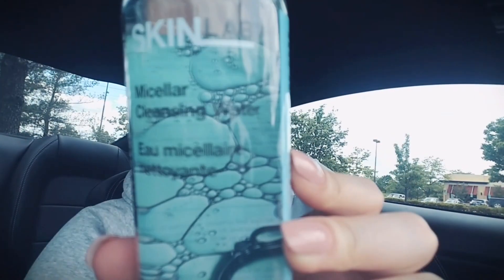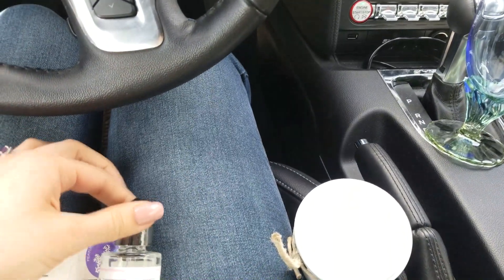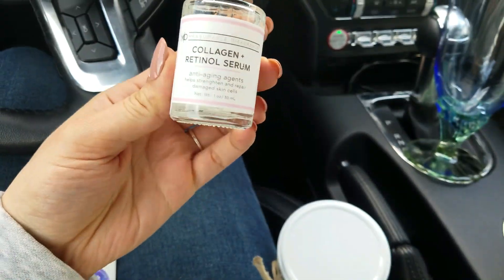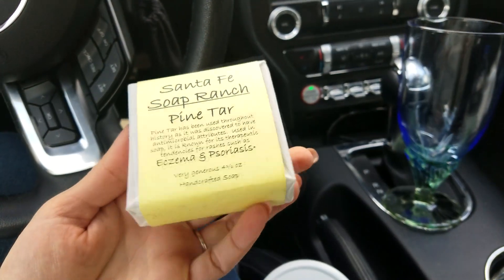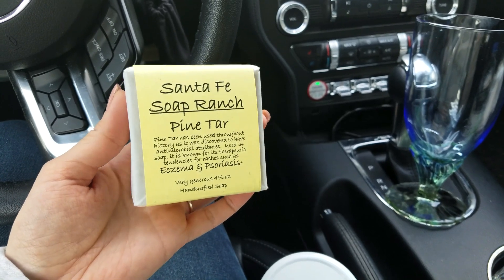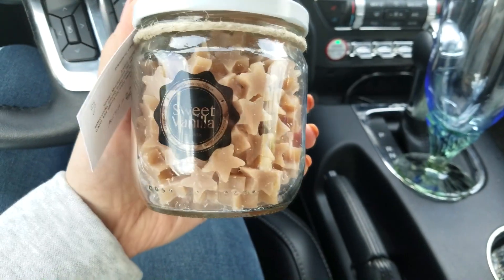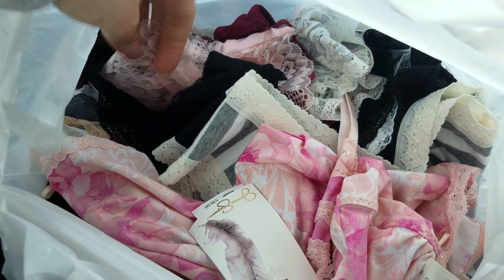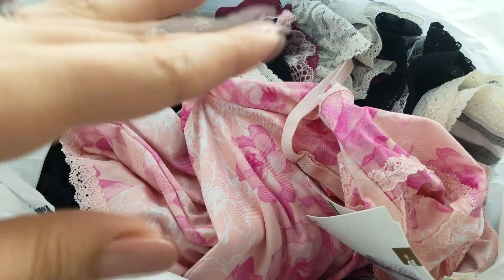♥~ Marshalls Short Haul and Update ~♥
^____^ Popping in to say hello and more videos to come! How have YOU been? I missed hanging here with you ♥